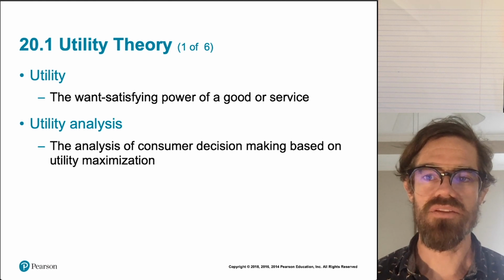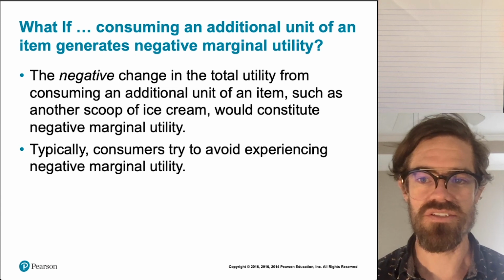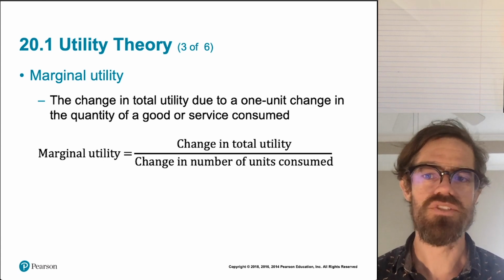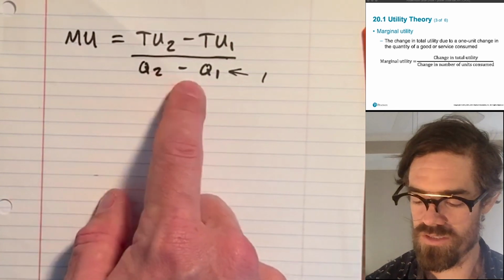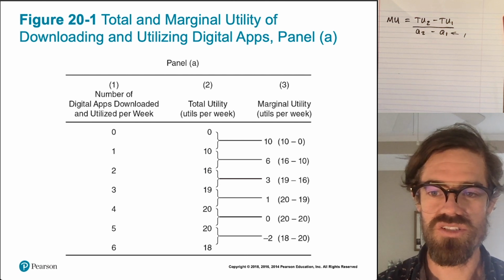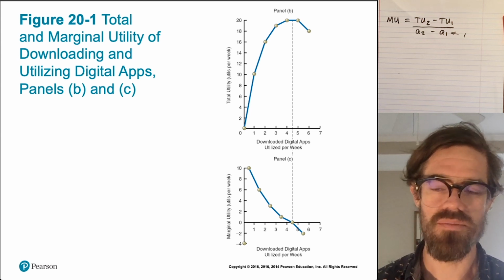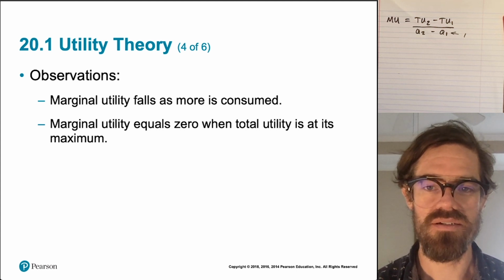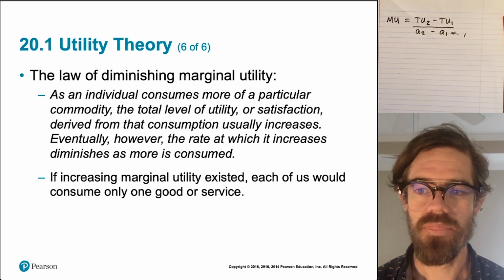Chapter 20.1 - Marginal and Total Utility